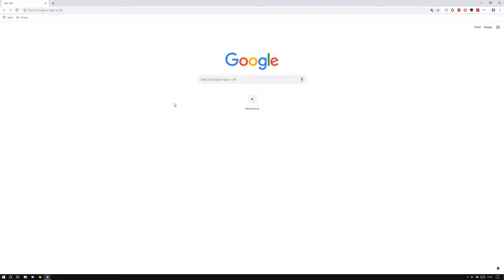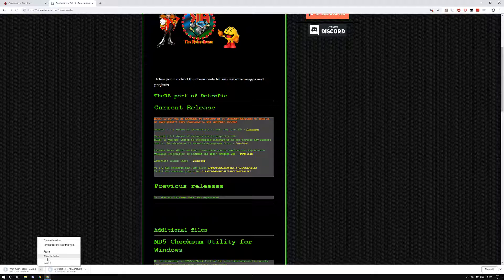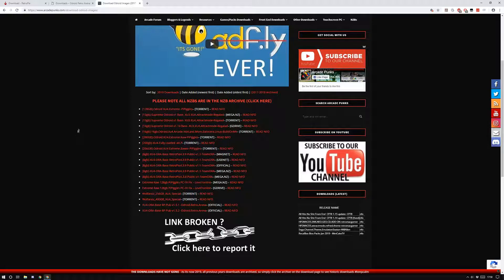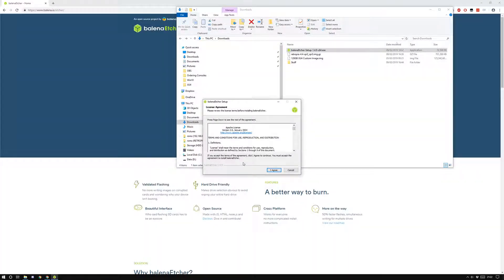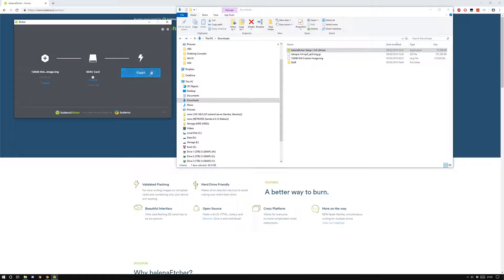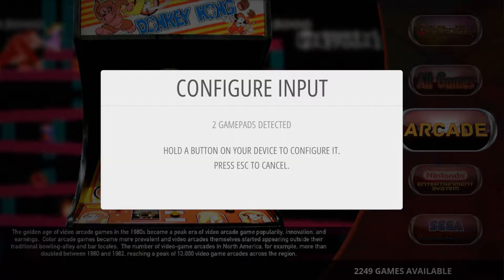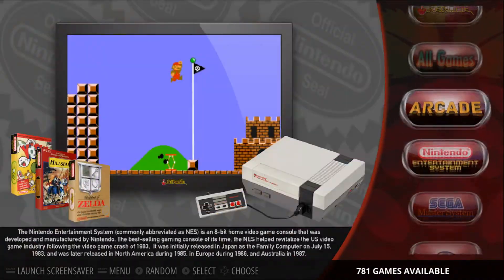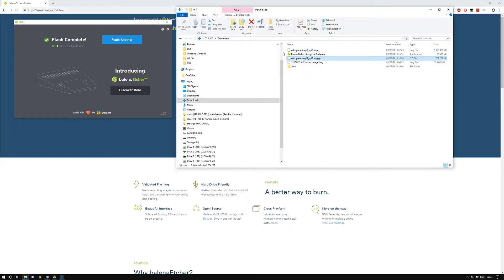How to setup RetroPie on ODroid or Raspberry Pi MicroSD (2019)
I appreciate there are other videos for this, but this was made in 2019 so good if anything has changed.

Please show love for creators of RetroPie team, Odroid Retro Arena team, developers of BalenaEtcher, and the Retro Community in general for making such great images.